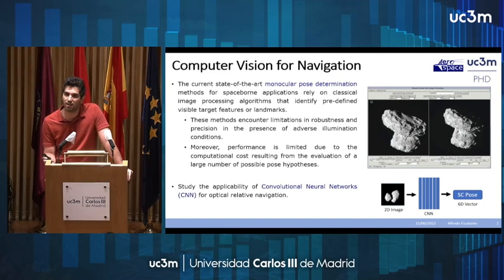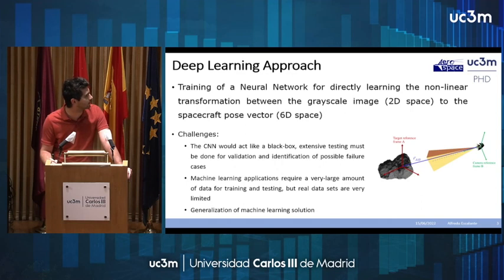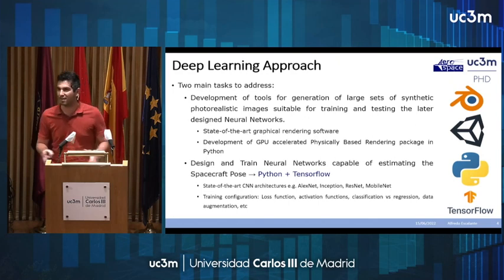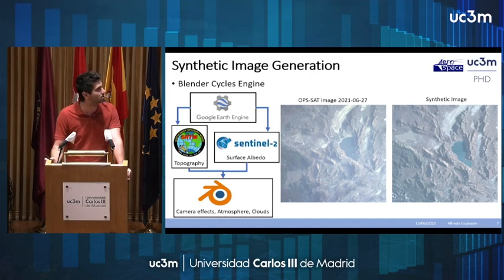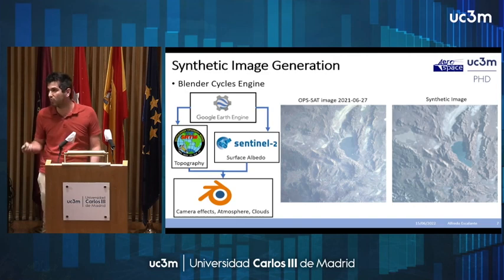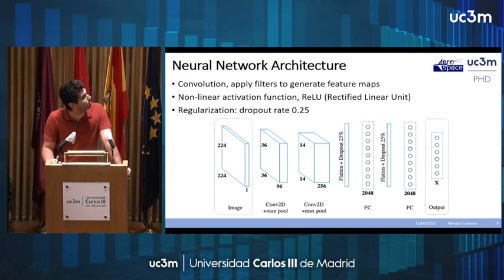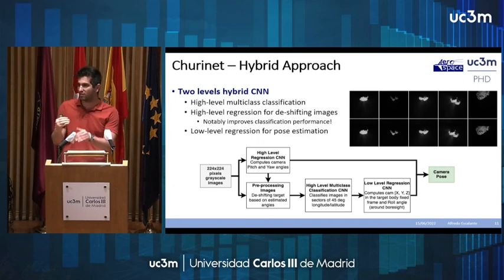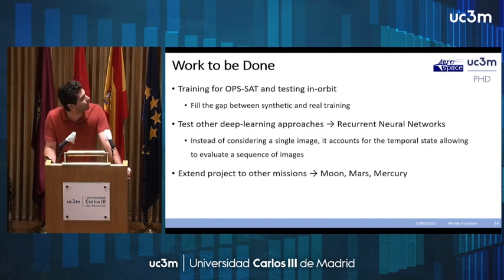PhD Aerospace Engineering Doctoral Meetings 21-22 - A. Escalante